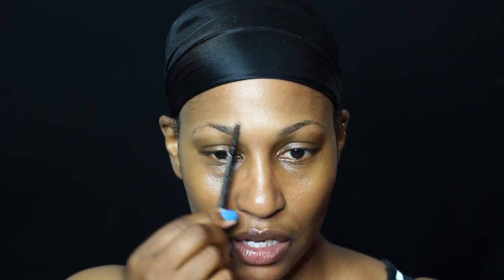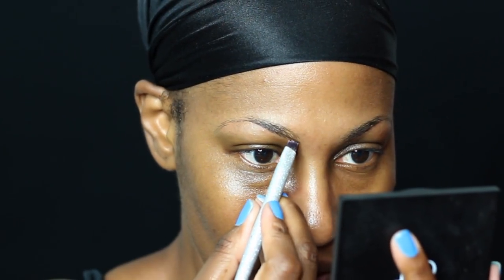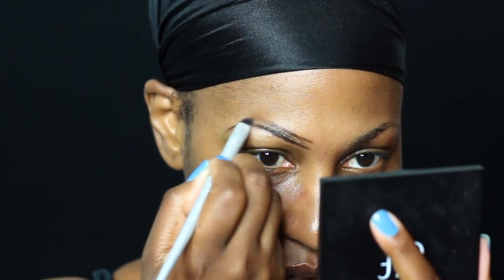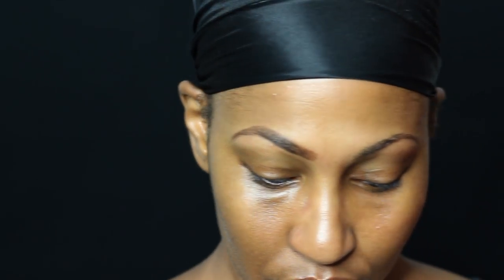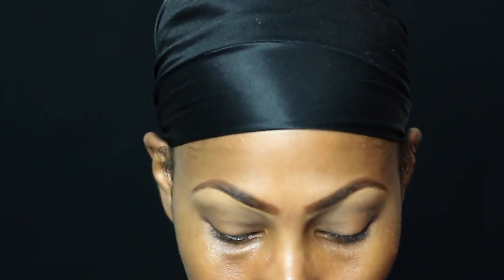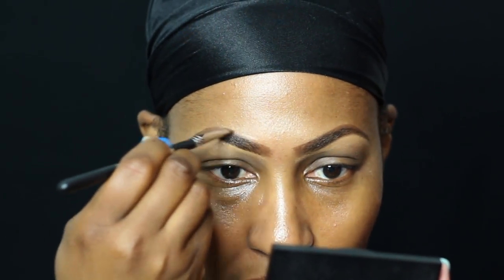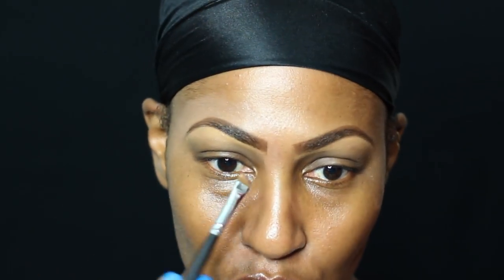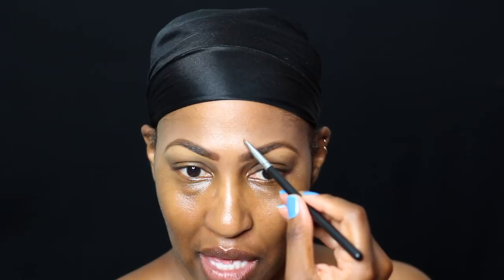How To Get Natural Looking EyeBrows | Updated Eyebrow Routine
👀You're Reading The Description Box WooHoo!! YOU ROCK 🎸

-Too Faced Shadow Insurance
-It Cosmetics Bye Bye Concealer: Deep
-Sephora Concealer: Dulce De Leche
-Lancome Dual Powder: 470

🔴  Brushes Used
-MAC 212
-Morphe M165
-It Cosmetics Liner/Brow (set)
-Elf 204

-Nails Colourpop, but I don't remember the names

My Back Drop Kit
💻Editing Software: Final Cut Pro

SNAPCHAT CkeyBeauty
PERISCOPE: CkeyBeauty

1007 N. Sepulveda Blvd #748